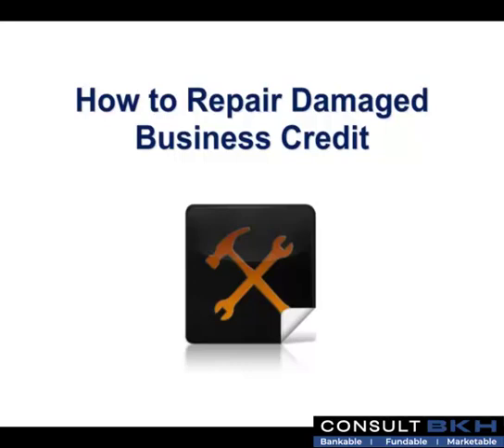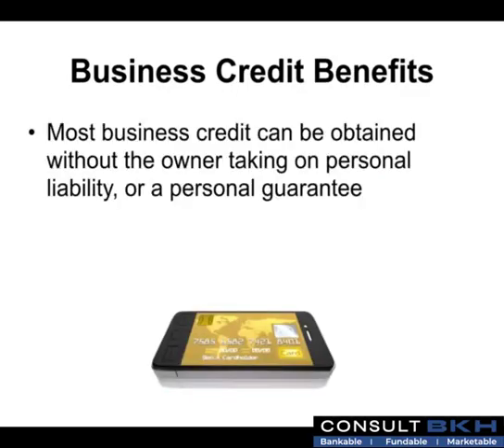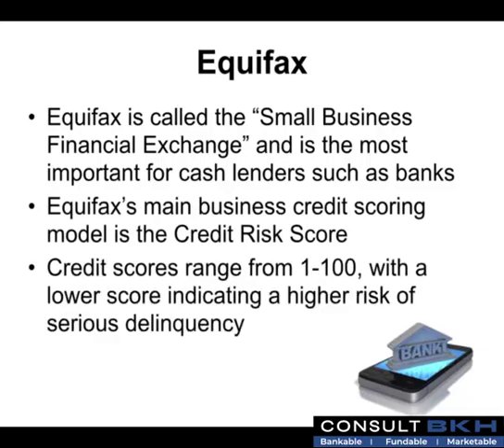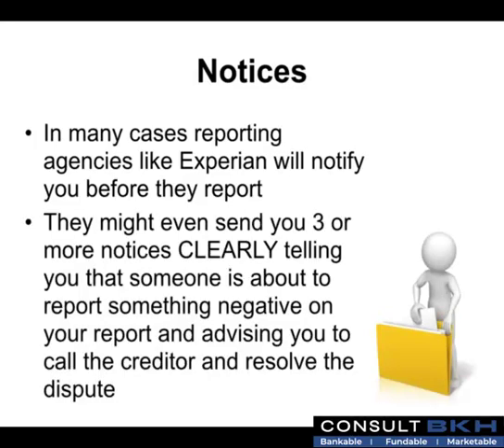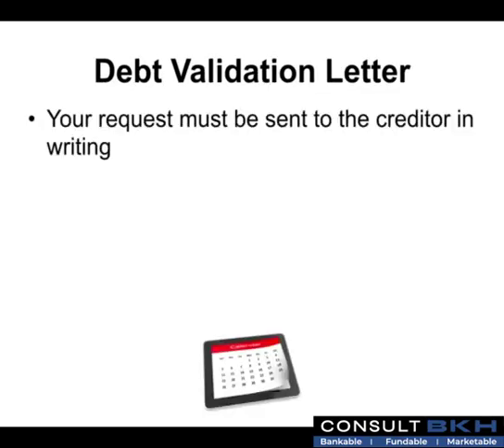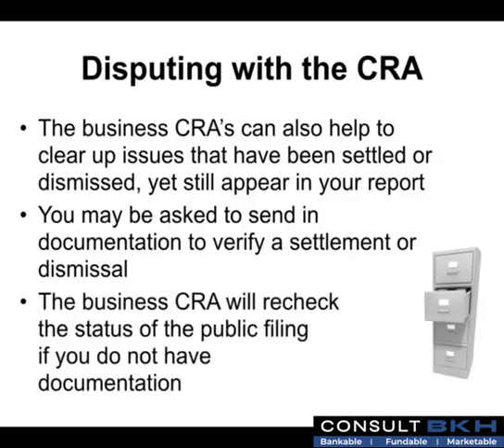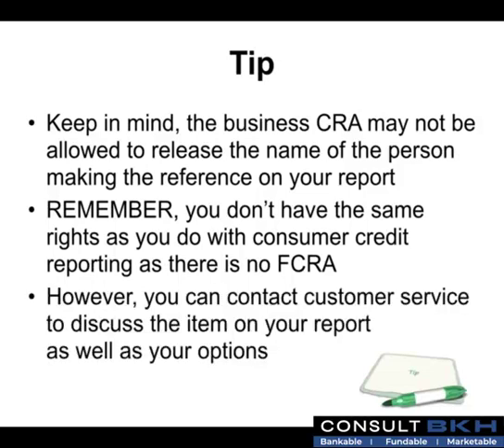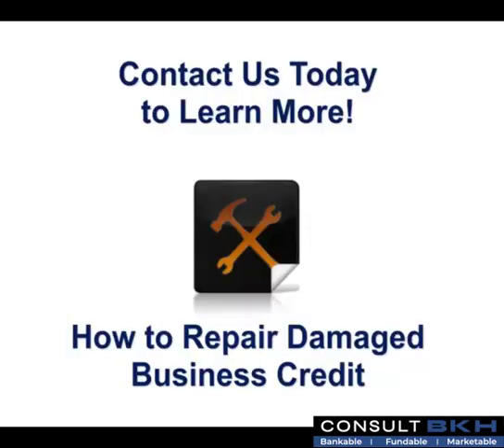How to Repair Business Credit